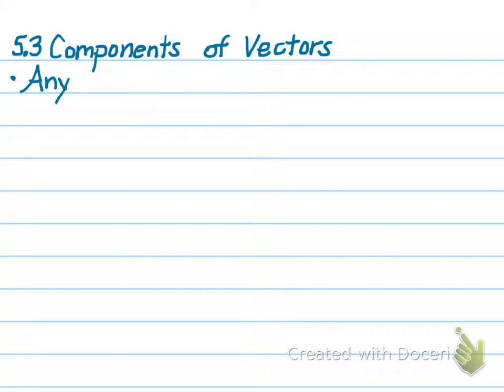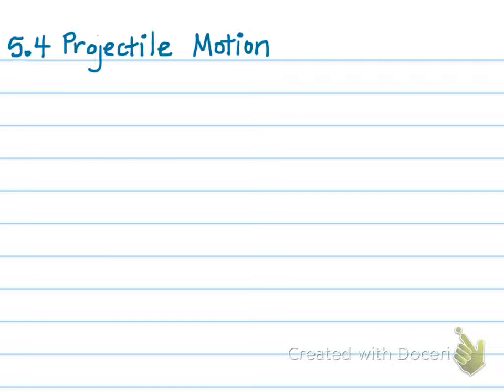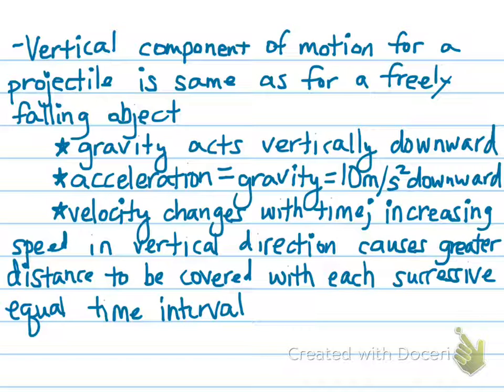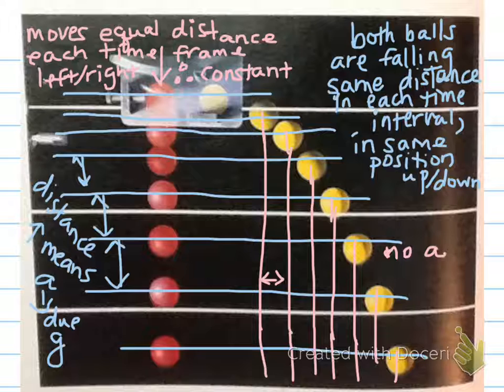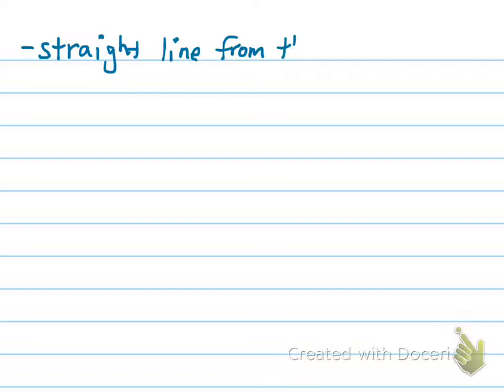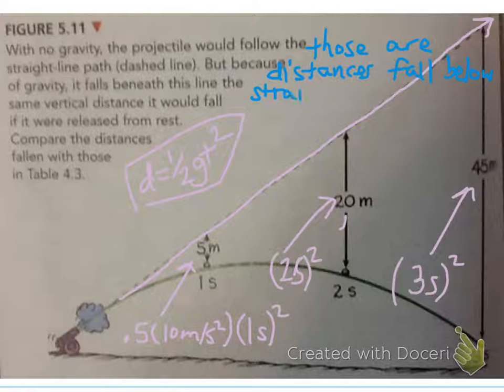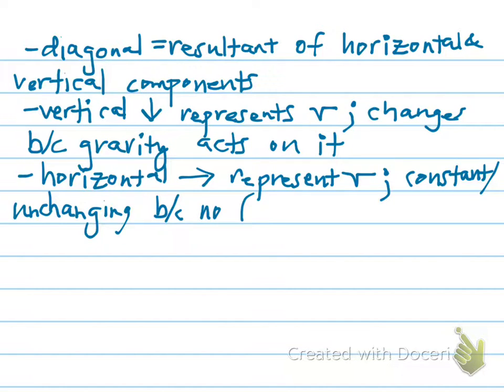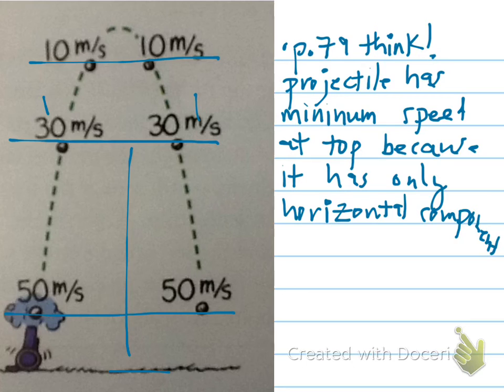APA Chapter 5 Sections 3, 4, 5, & 6